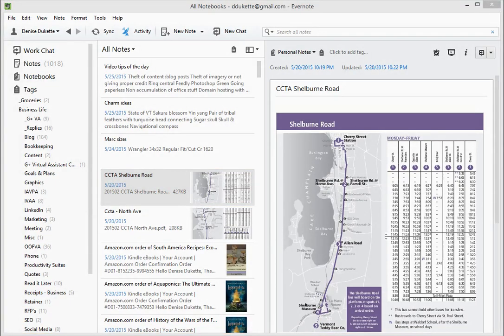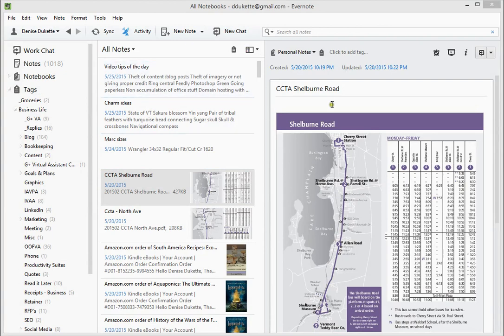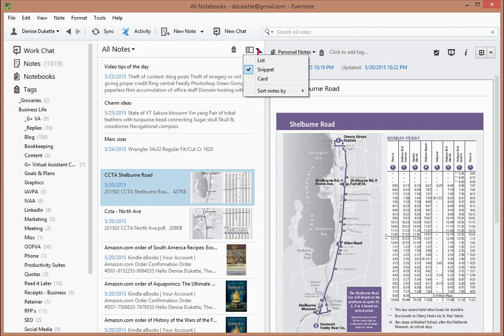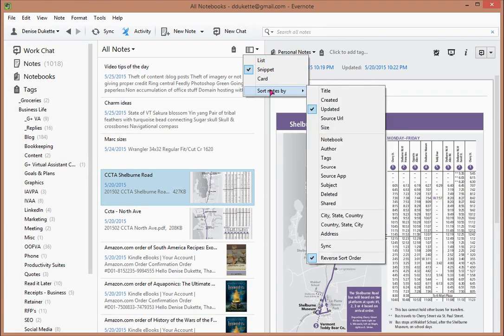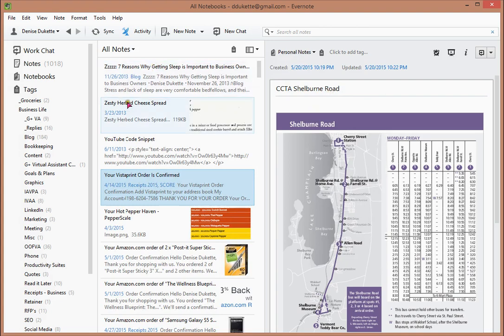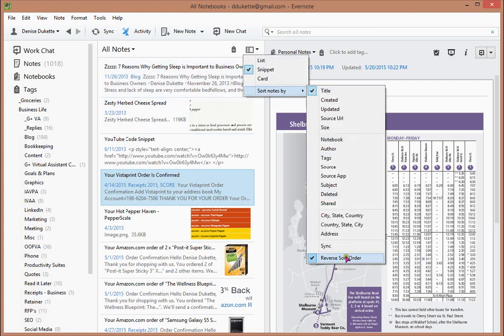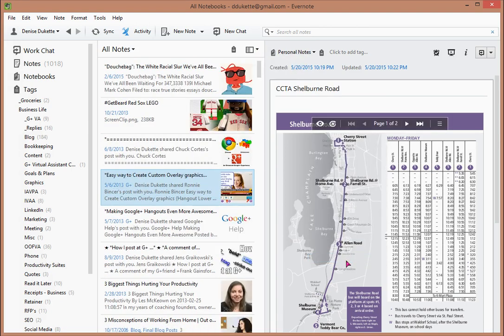Tip: Sort Order in Evernote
Ever wanted to change the way you sort your notes in Evernote? There's a lot of options! Here's how you do it :)